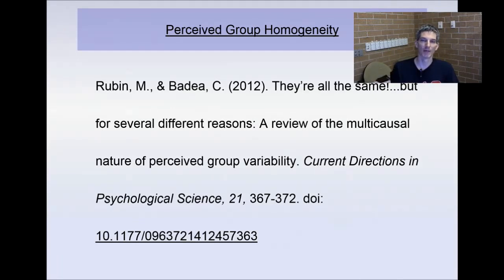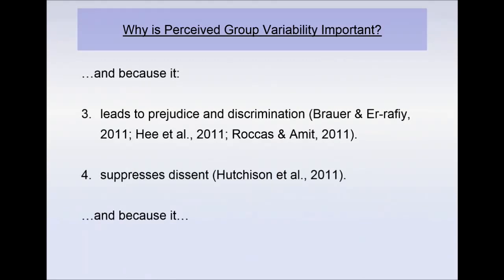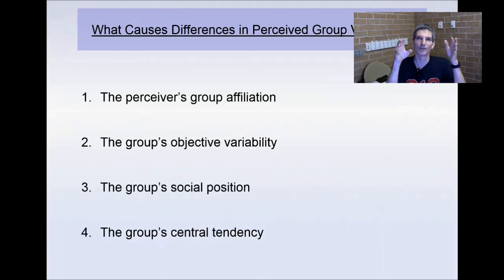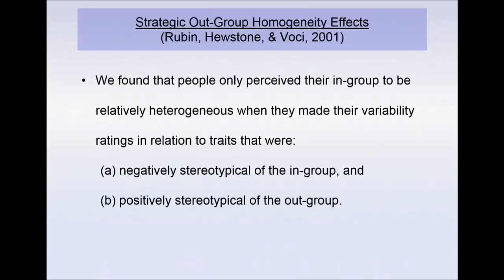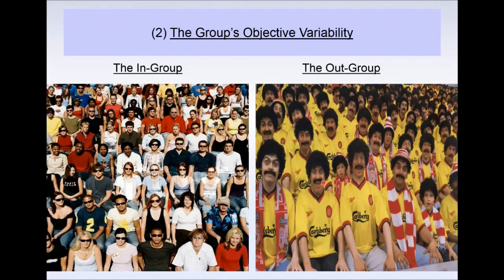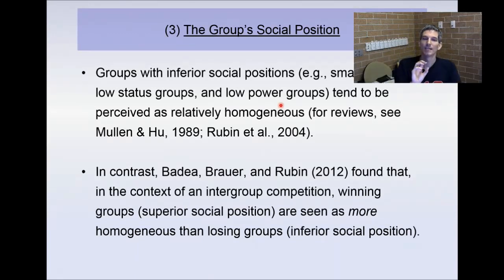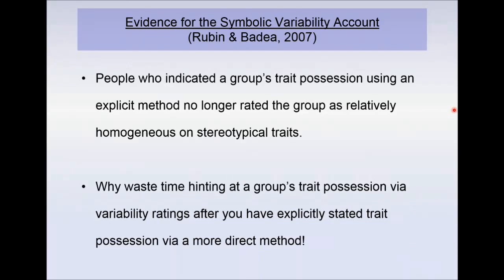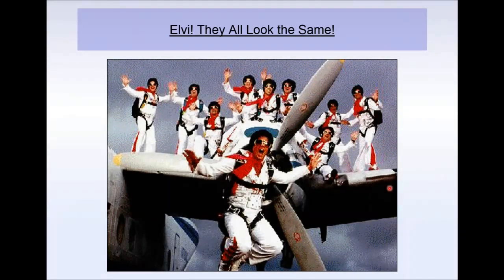Perceived Group Variability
Description of recent social psychology research conducted by Mark Rubin from the University of Newcastle, Australia